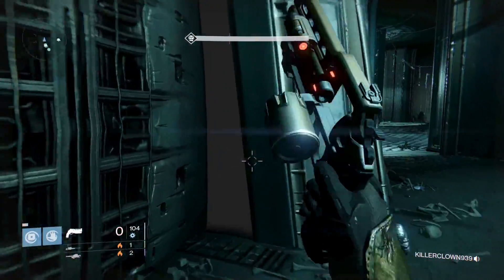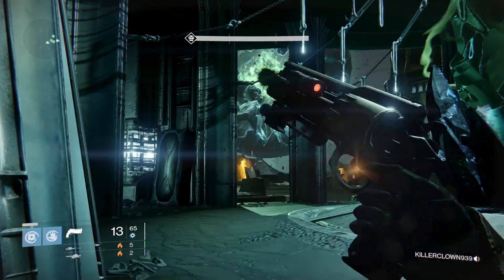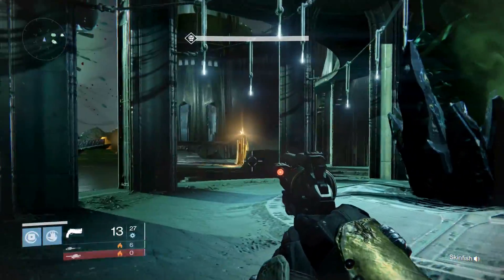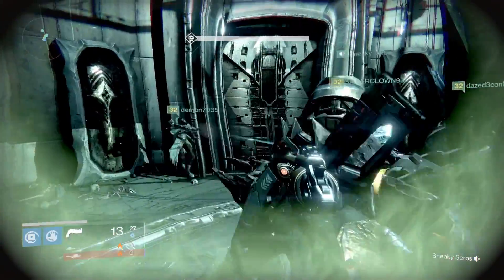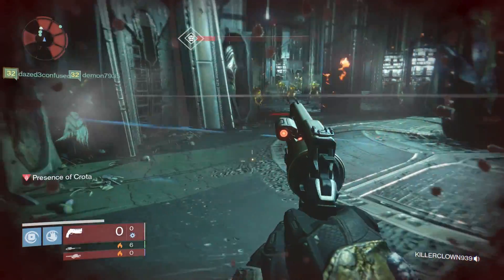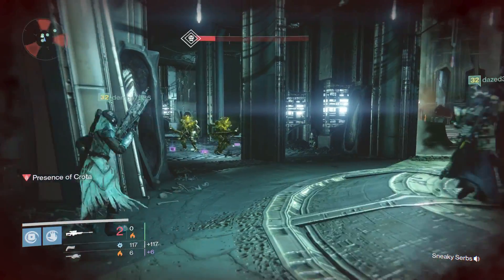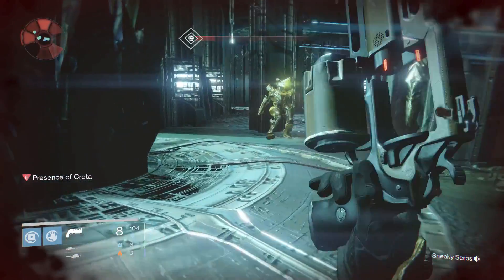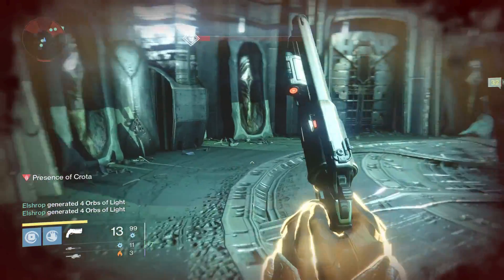Crota's End Heavy Ammo Glitch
A Crazy glitch in Crota's end, where you can get basically infinite heavy ammo drops.